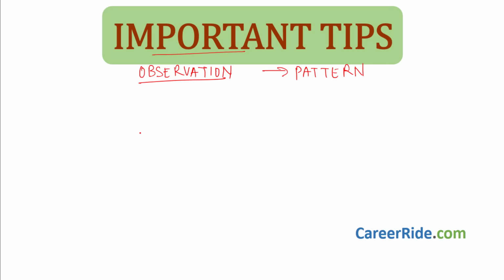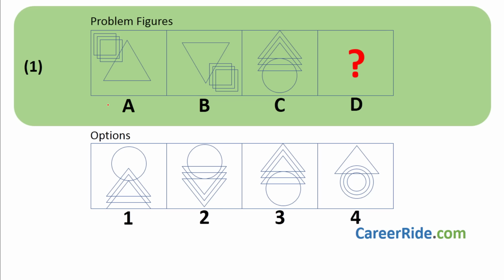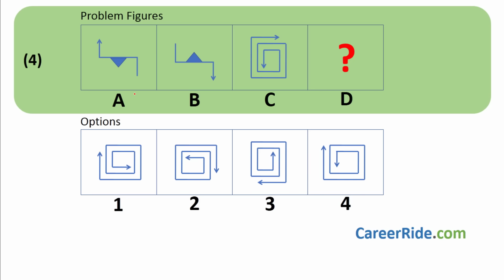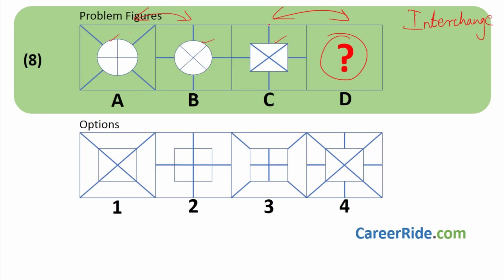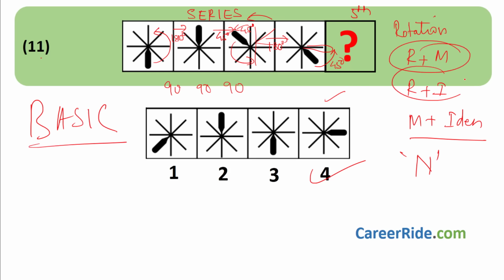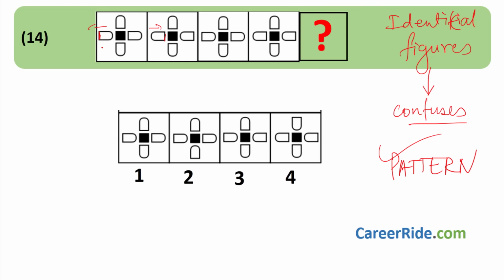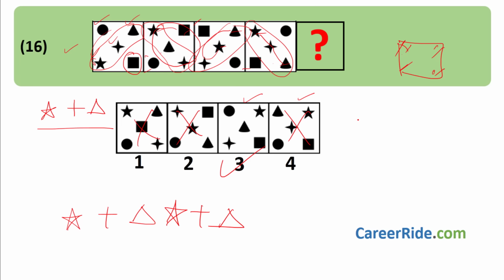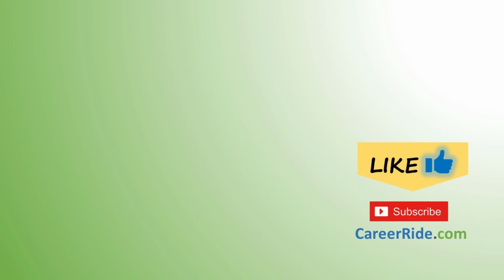Non Verbal Analogy - Tricks & Shortcuts for Placement tests, Job Interviews & Exams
Crack the logical reasoning section of Placement Test or Job Interview at any company with shortcuts & tricks on Non Verbal Analogy . Extremely helpful for the preparation of entrance exams like MBA, Banking – IBPS, SBI, UPSC, SSC, Railways etc.